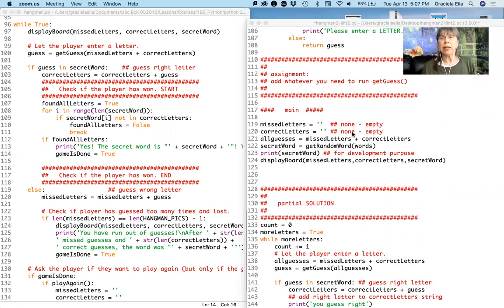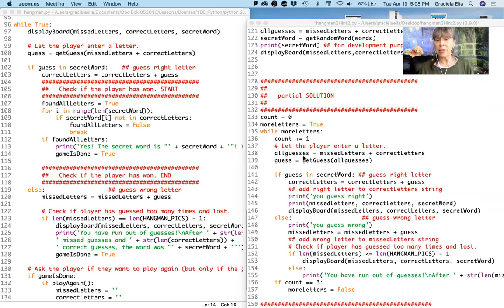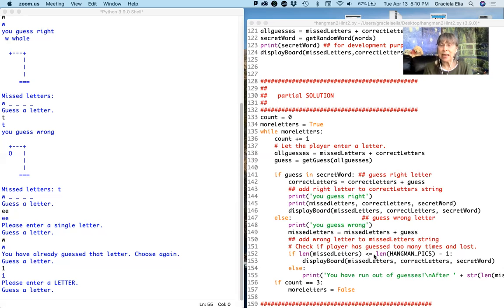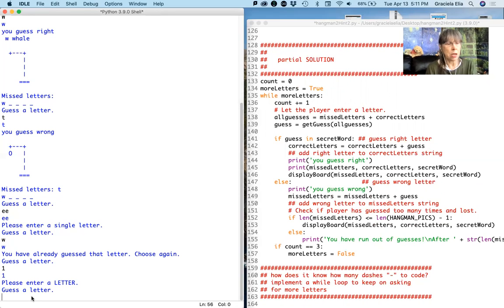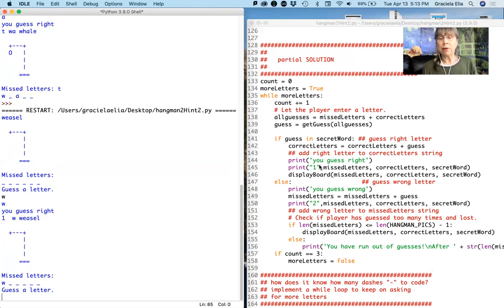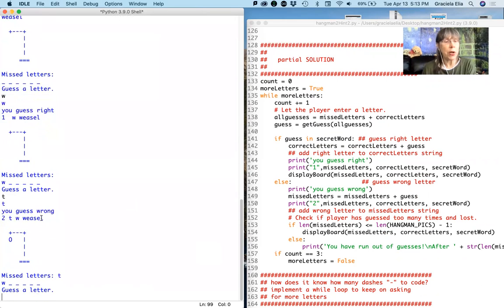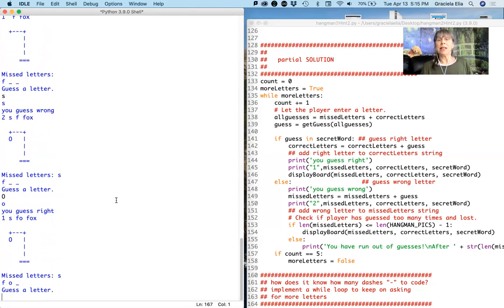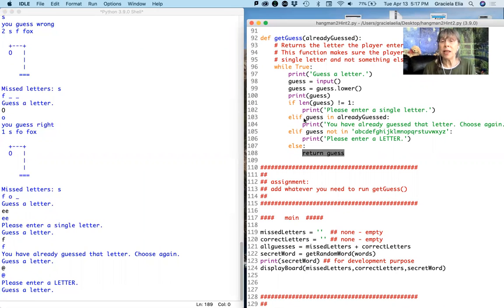Hangman.py getguess function support code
Al Sweigart's Hagman.py